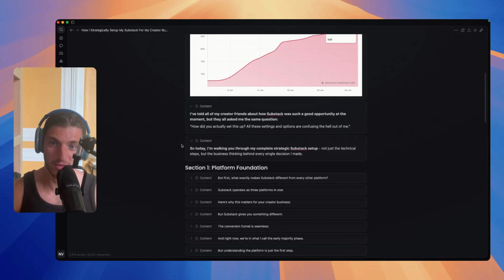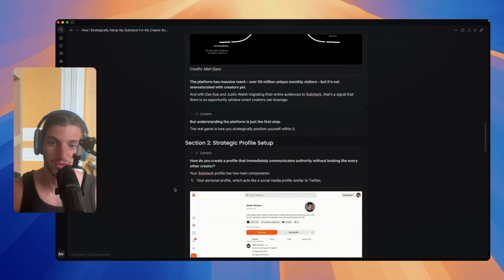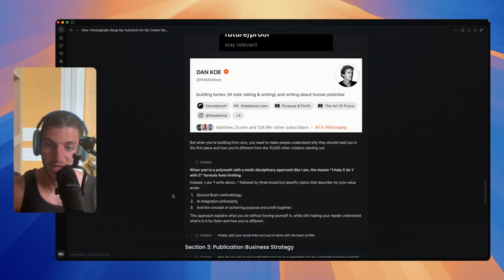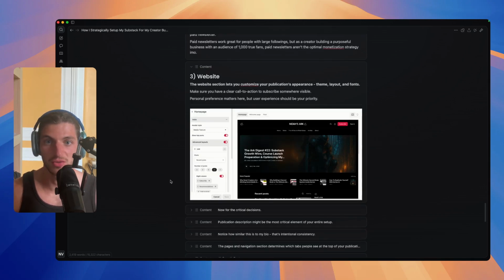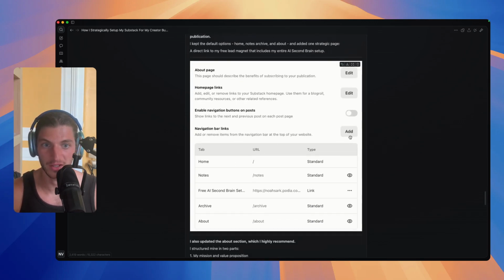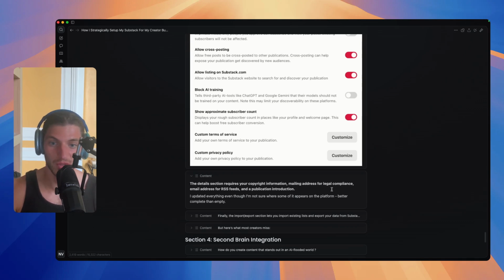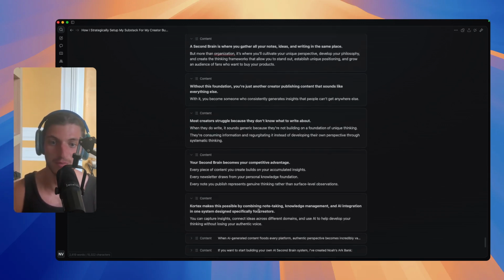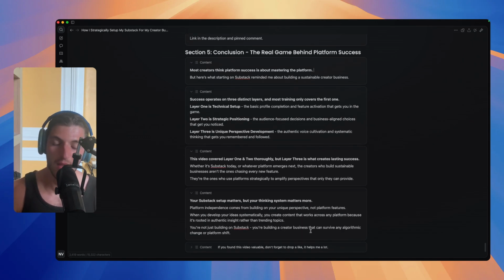How I Setup My Substack For My Creator Business (Substack Guide 2025)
↱ How to write a bio that immediately communicates authority without sounding like every other beginner creator

↱ All the crucial publication settings that most creators skip - but are essential to make sure your Substack is 100% ready to grow

▬▬▬▬▬▬▬▬▬ ✉️ THE ARK LETTERS ▬▬▬▬▬▬▬▬▬

Weekly essays on building an AI-powered Second Brain with Kortex, blending human and AI creativity, and achieving purpose & profit with your creator business.

▬▬▬▬▬▬▬▬▬ 🔏 NOAH'S ARK BANK ▬▬▬▬▬▬▬▬▬

21+ Kortex Templates, SOPs & AI Prompts to build your own AI Second Brain for free:

▬▬▬▬▬▬▬▬▬ 🔗 LINKS & RESSOURCES ▬▬▬▬▬▬▬▬▬

🥷 Hey, I'm Noah !

I discovered entrepreneurship at 16 and have been earning a full-time income online since I was 18. I started by building an SMMA agency and sharing my journey on YouTube, focused on the French market. As the agency grew, I began teaching SMMA through courses and coaching. I eventually scaled everything to $14K/month - but ended up burning out. It was no longer fulfilling me.

After two years of feeling lost and freelancing just to pay the bills, I founded Noah’s Ark to help creators build meaningful, profitable businesses by designing soulful AI systems.

Today, I specialize in systems built on Kortex: Dan Koe’s AI-powered Second Brain app. I create content weekly about note-taking, blending human and AI creativity, and building a business that serves your life, not the opposite.

▬▬▬▬▬▬▬▬▬ 🎓 CHAPTERS ▬▬▬▬▬▬▬▬▬
00:00 Introduction
00:40 Understanding Substack
02:25 Strategic Profile Setup
05:00 Strategic Publication Setup
11:04 Second Brain Integration
13:22 Conclusion